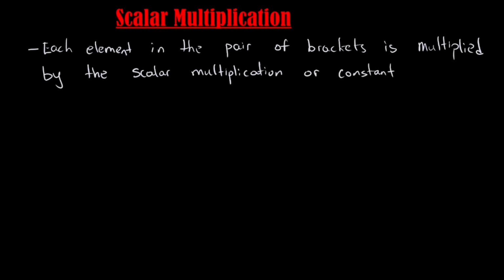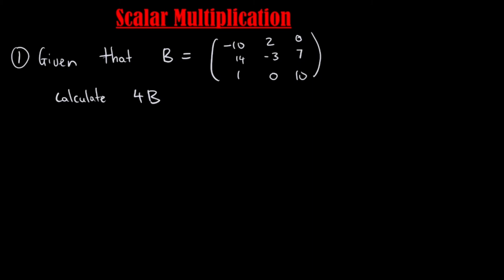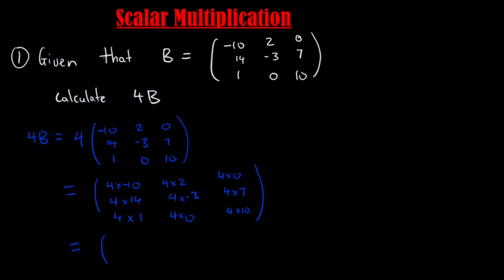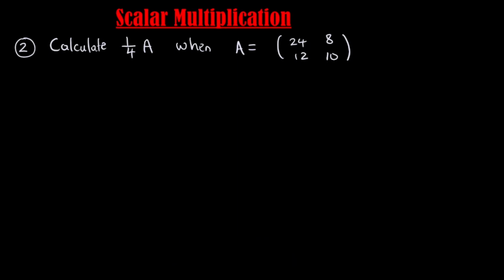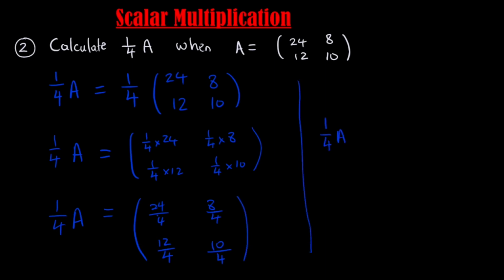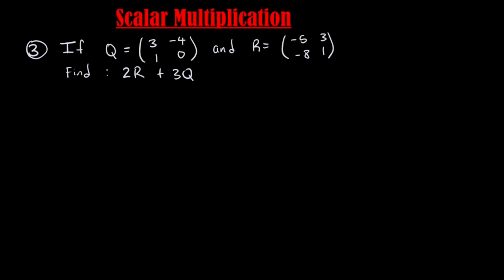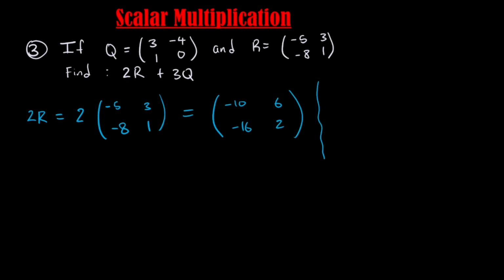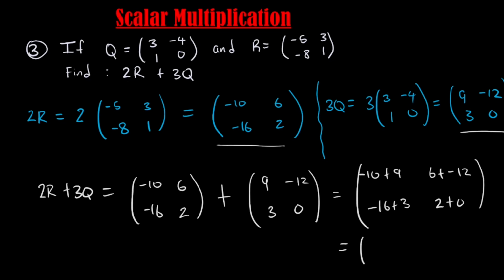Scalar Multiplication | CSEC MATH | The Tutoring Hub